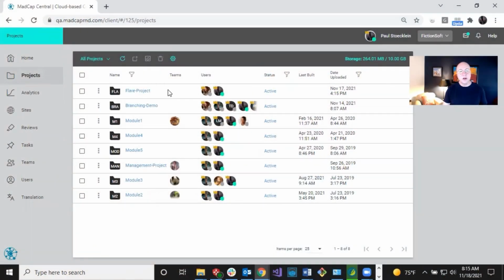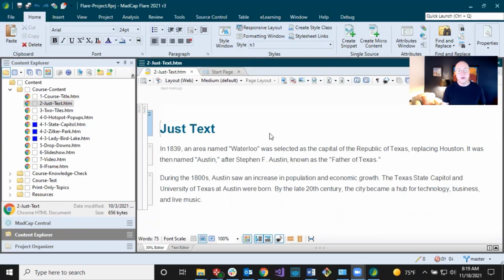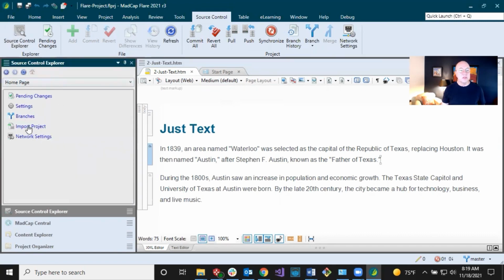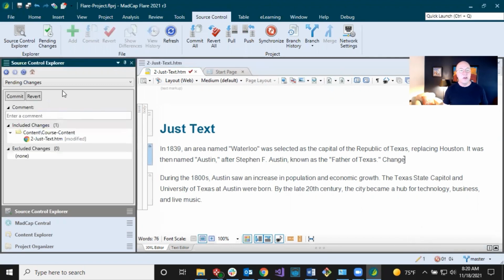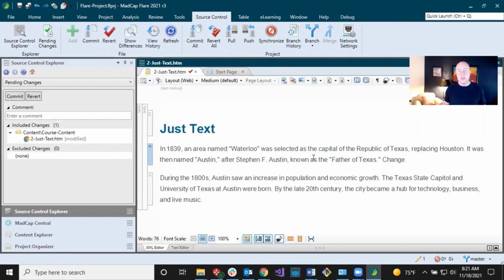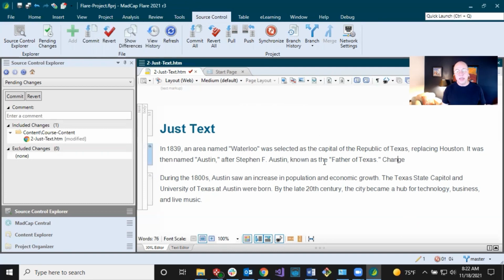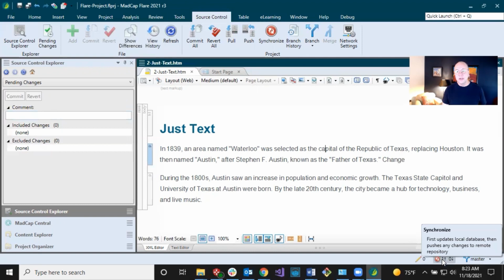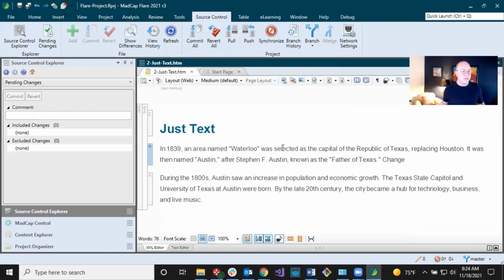Projects (2 of 11): Single-Bound Projects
Learn what it means to have a single-bound project when working between MadCap Flare and MadCap Central. Also, understand the basic source control tasks that you'll perform when you have a single-bound project.